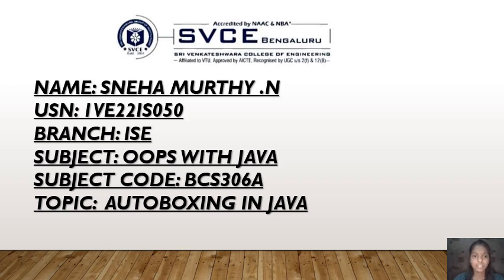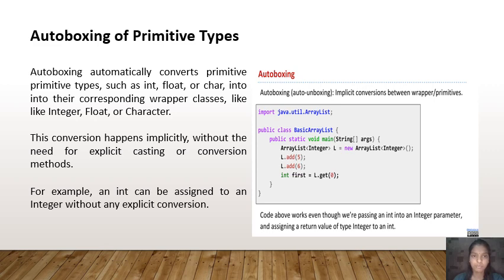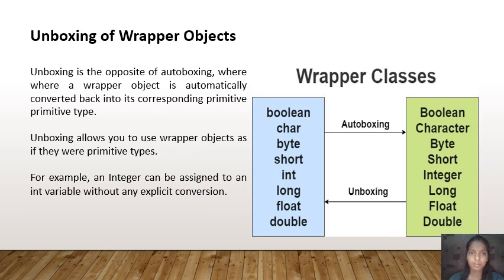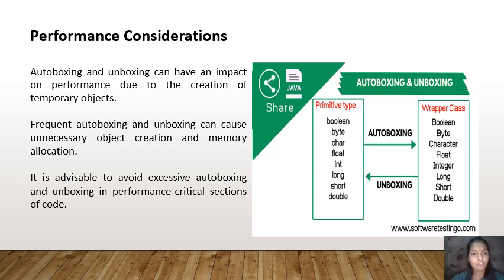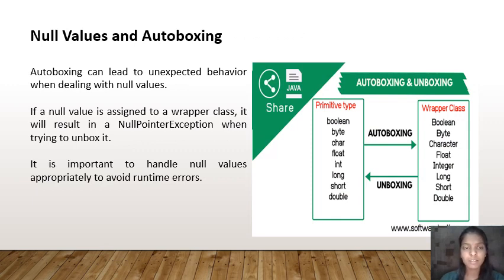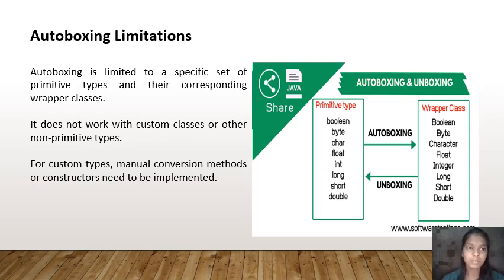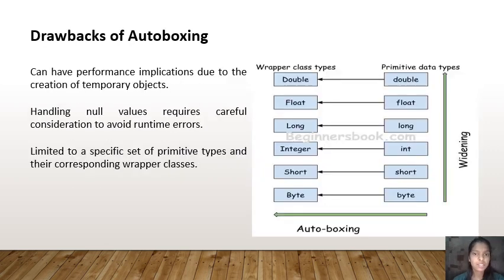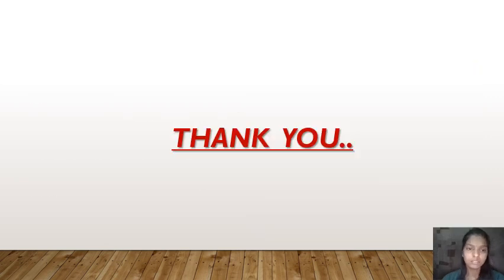AUTOBOXING IN JAVA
oops with java